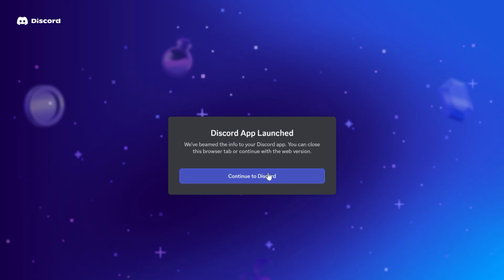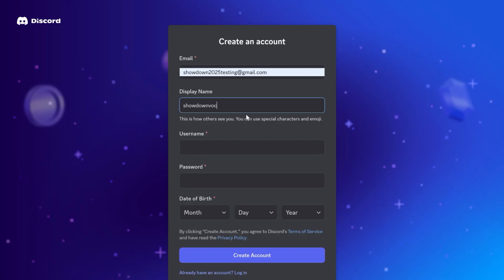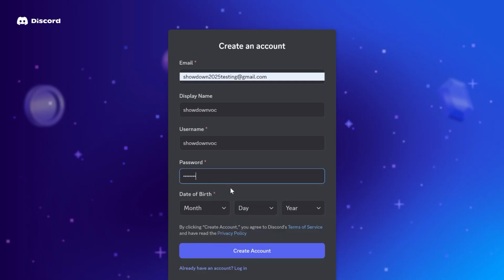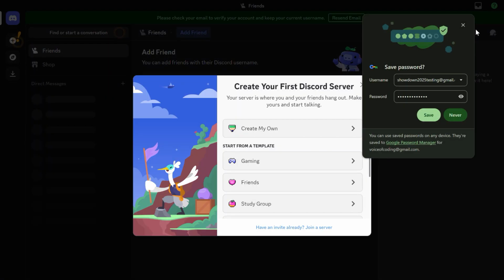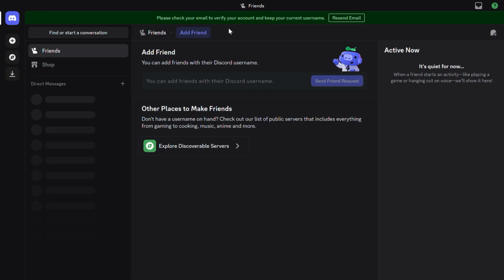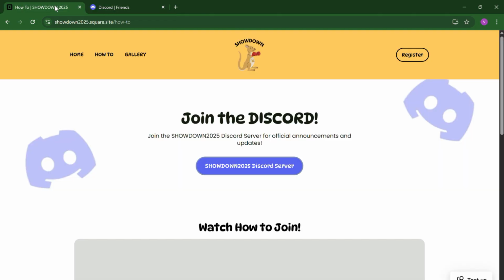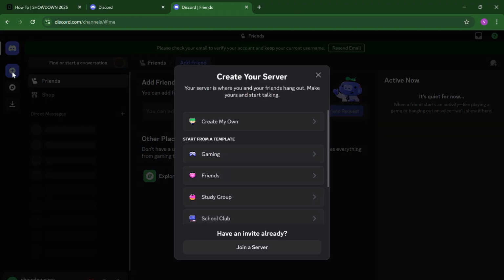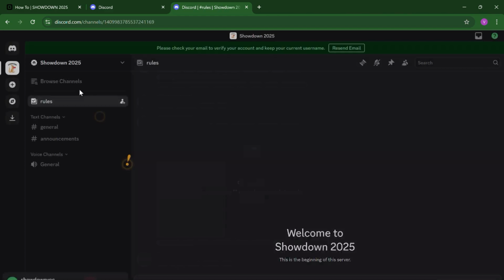How to join the Showdown 2025 Discord